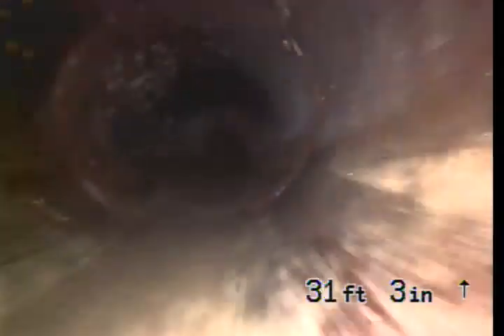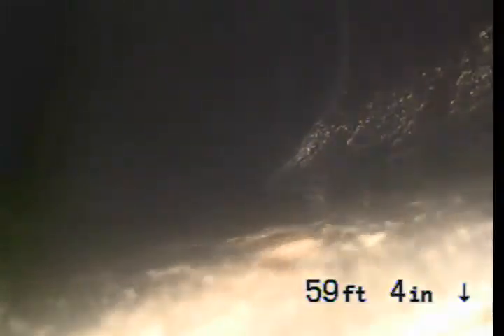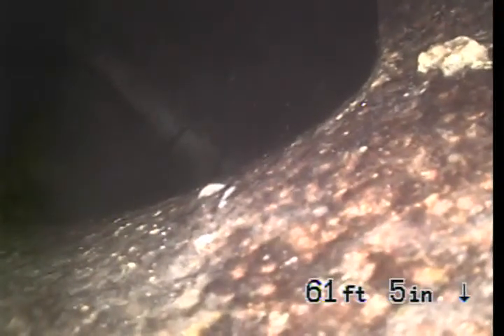713 E Hyde Park Blvd, Inglewood, CA 90302